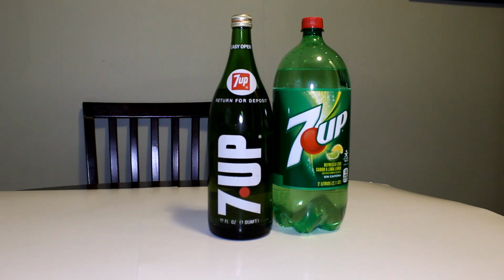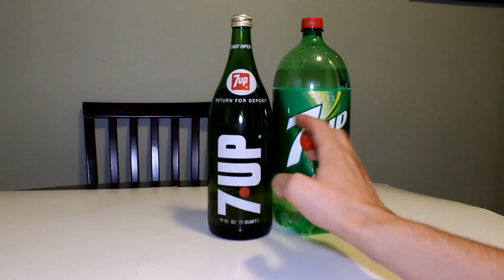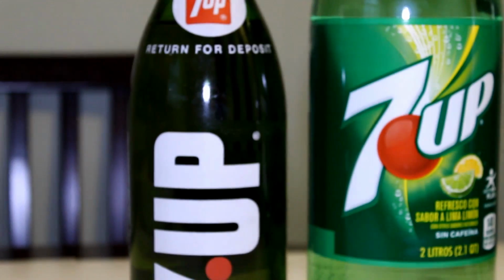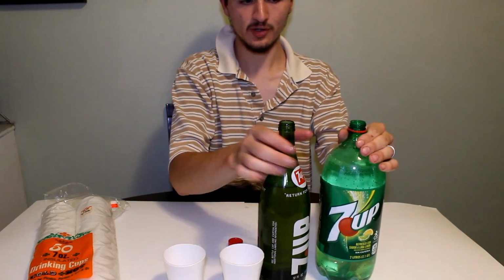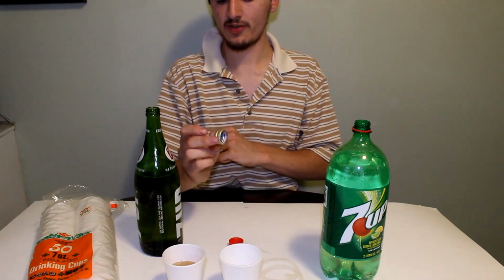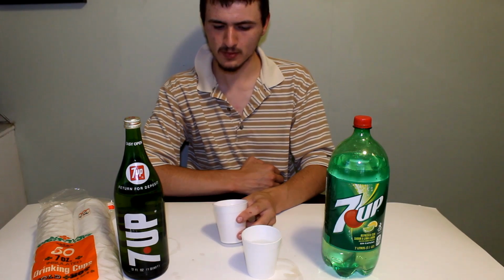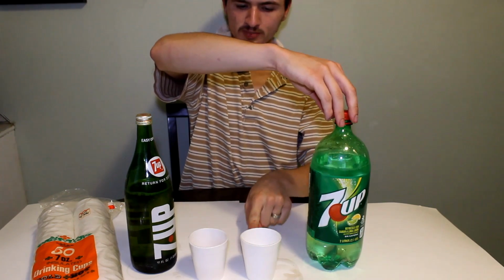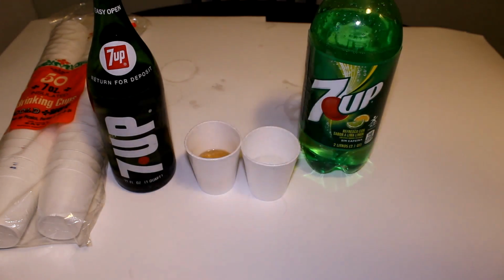Drinking 1975 "7UP" Compare To New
Attention!!! This video was made to see if food this long would still taste and look the same, I don't encourage anybody to try this for themselves